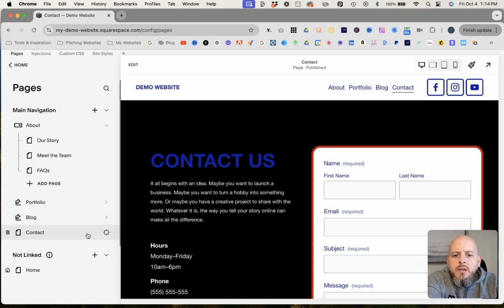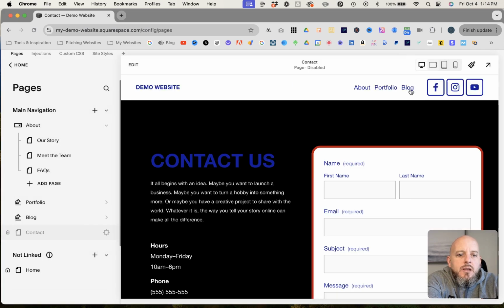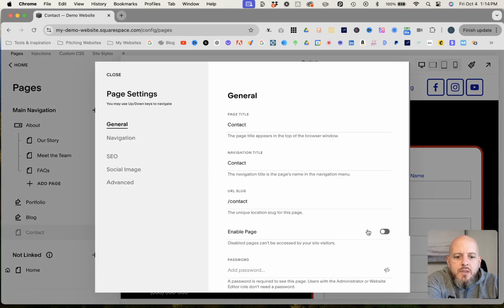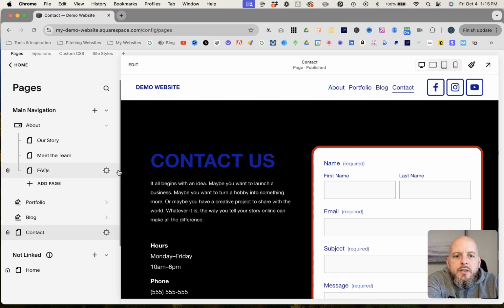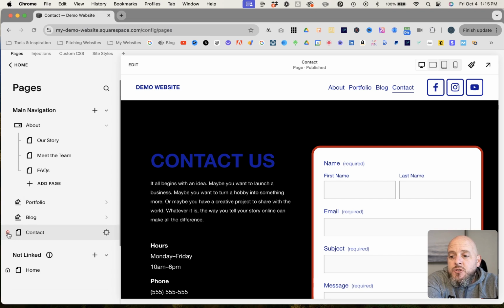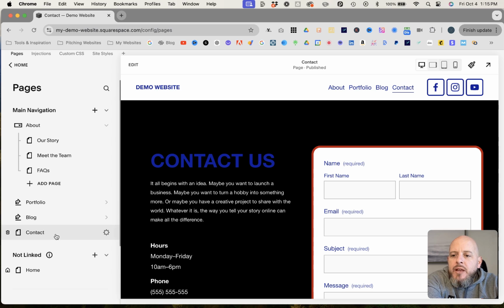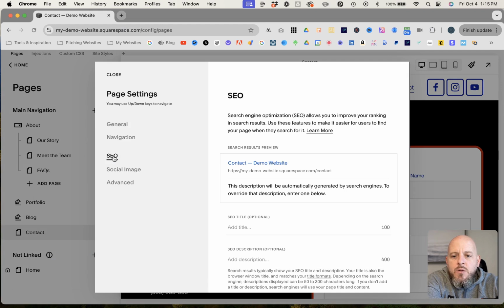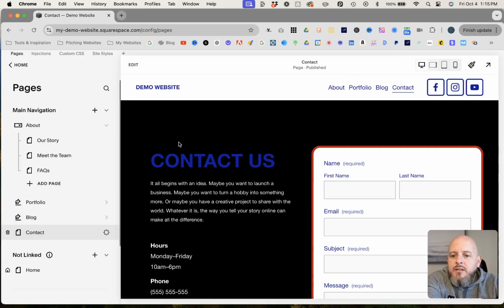Squarespace Page Hiding Hack You NEED to Know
There are a lot of different reasons why you might want to hide a page on your Squarespace website from the navigation or from search engine results.  Learn all about both ways of hiding a page in this Abound Web Design tutorial.

Prefer to read your tutorials?

Timestamps:

00:00 Introduction to Hiding Pages in Squarespace
00:33 Navigating to Page Settings
00:51 Hiding Pages from Navigation
01:42 Hiding Pages from Search Results
02:12 Conclusion and Further Assistance